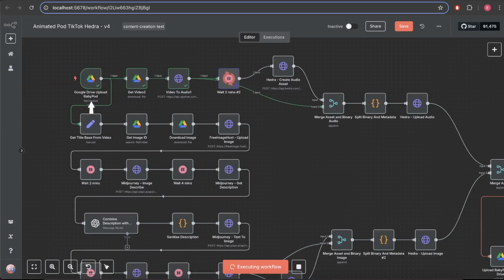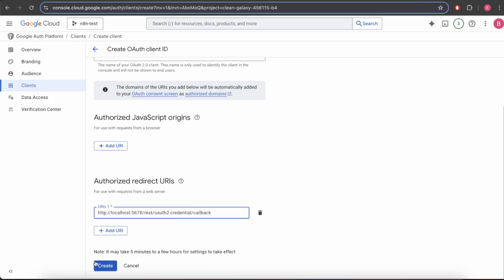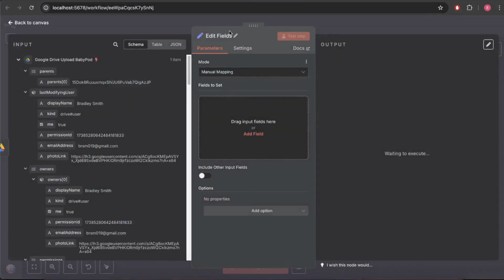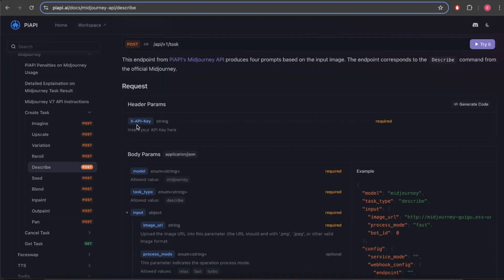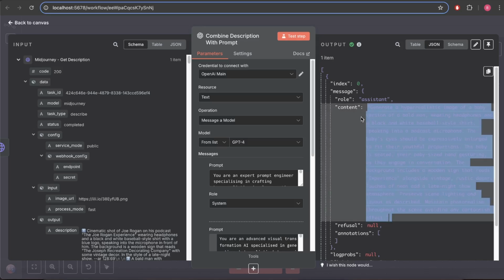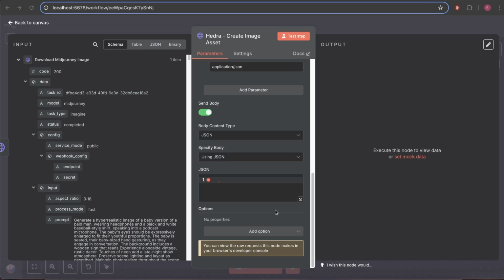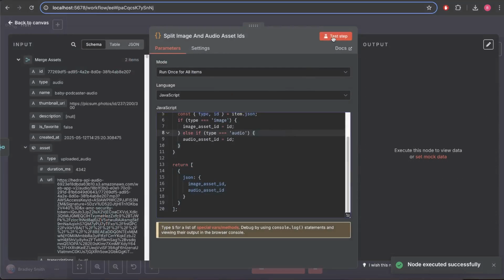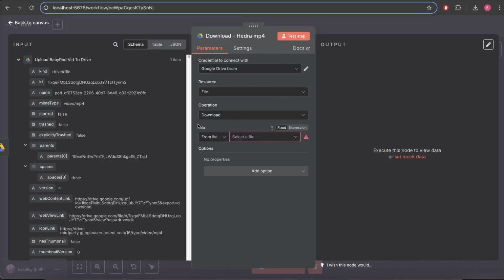How to Create the Viral Baby Podcaster Trend Using AI in n8n!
In this video, I walk through the steps needed to automate an extremely popular podcaster (Joe Rogan) transformation trend - how to generate the short form clip and publish it to socials. You’ll learn how to build a similar workflow to go viral and ultimately make some money in the process. We cover prompt generation, converting image to description, text to image, image and text to video, sound generation and publishing with email confirmations!

👋 Hi I'm Brad, a senior software engineer, AI expert, and founder of AlgoJS.

Timestamps:
00:00 - What We're Building
00:35 - Workflow In Action
03:00 - Result
03:10 - Template
04:00 - Scheduler
06:20 - Video To Audio
08:10 - Create Image
10:45 - Create Image URL
11:55 - Describe Image
17:00 - Text To Image
18:55 - Convert To Binary
19:30 - Hedra
21:40 - Upload Image To Hedra
22:25 - Upload Audio To Hedra
24:30 - Render Video
27:15 - Convert MIME Type
28:30 - Upload To YouTube
29:30 - Success Email
31:30 - Result
31:40 - Recap